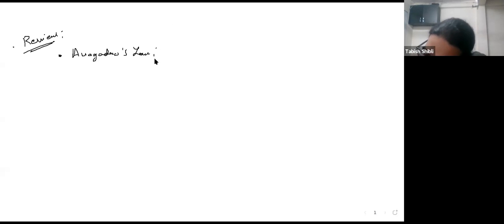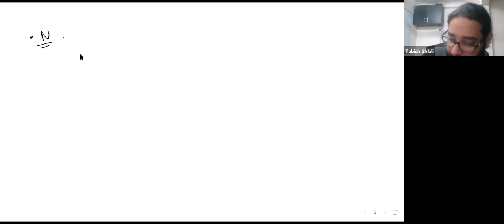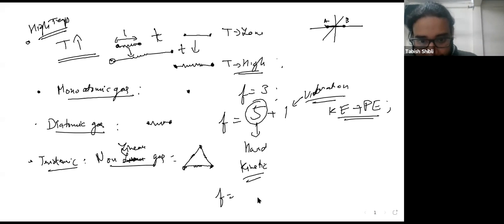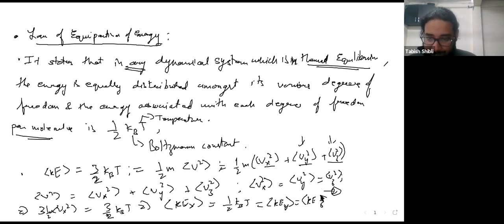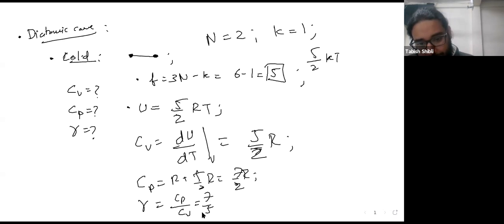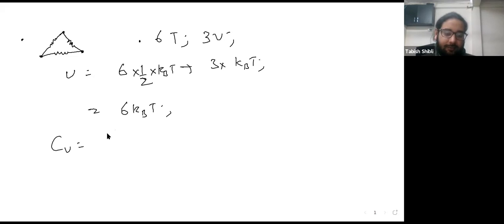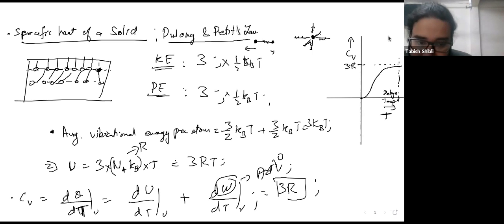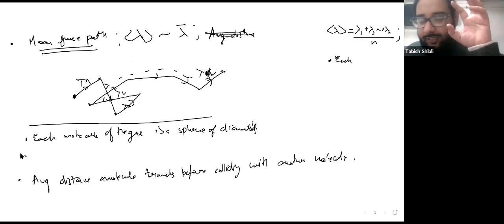Learnivio | Degree of Freedom & Specific Heat | Kinetic Theory of Gas | Lec 3 | Physics | 28-12-2020